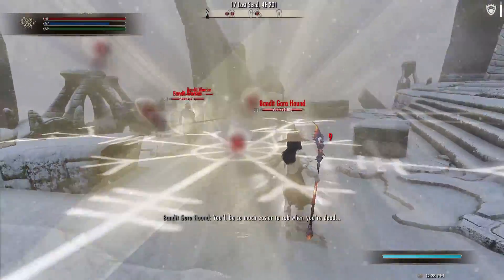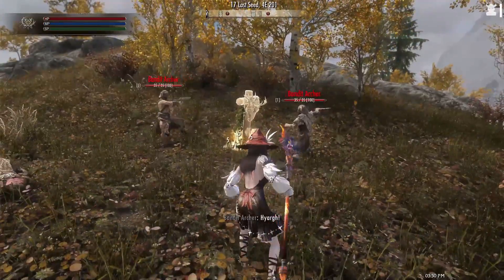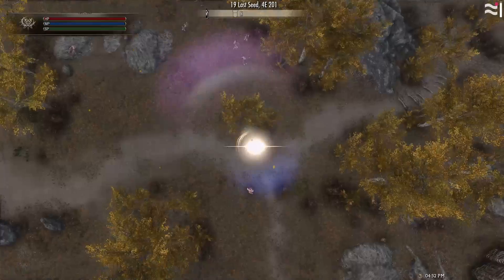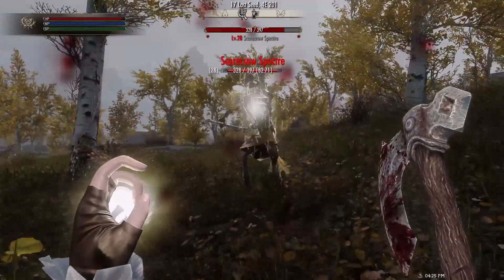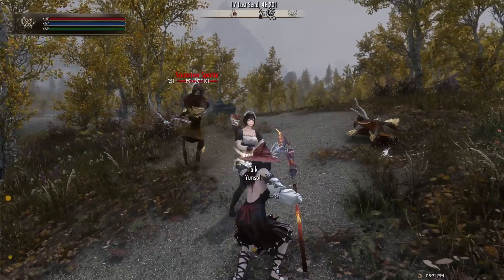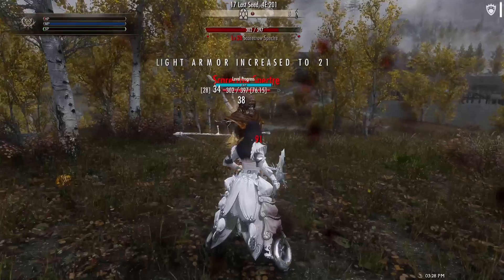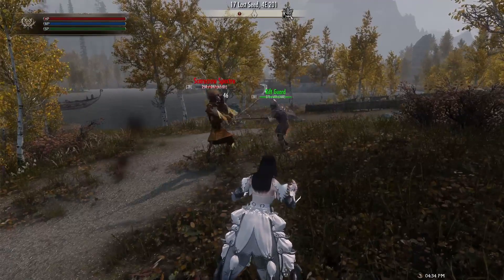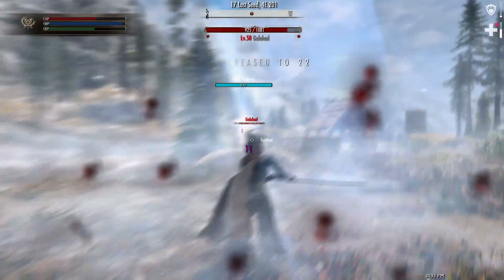Skyrim Mod - Triumvirate Spell Showcase Shaman + Cleric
[ Skyrim / Skyrim Special Edition: Magic / Spell Mod - Triumvirate Mage Archetypes Showcase Shaman+Cleric ]

Well known mod author Enai Siaion, creator of Ordinator, Apocalypse, etc released a brand new magic mod called Triumvirate for LE, SE, and XBOX. Five whole new mage archetypes (Druid, Shadow Mage, Warlock, Cleric, Shaman) with a total of 75 spells including Alteration, Destruction, Illusion, Restoration, and Conjuration. Let's see the Shaman and Cleric spells!

- By BobaCupNoodle

This mod is available for Skyrim Special Edition, Skyrim Legendary Edition, and XBOX.

00:00 - Intro

00:17 - Shaman
03:06 - ClericMage
05:21 - Outro